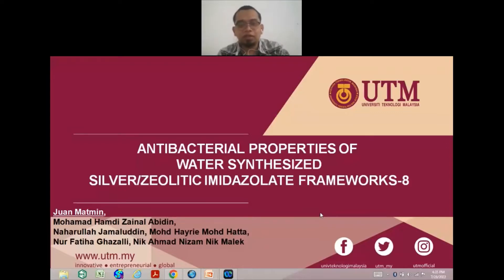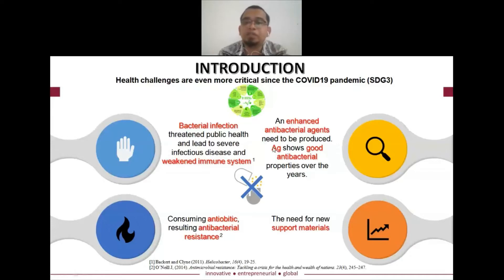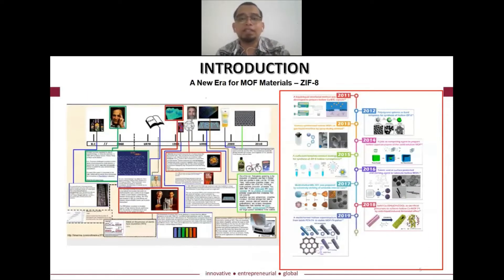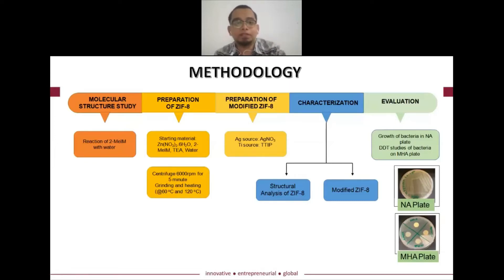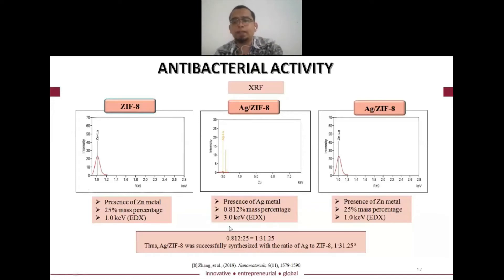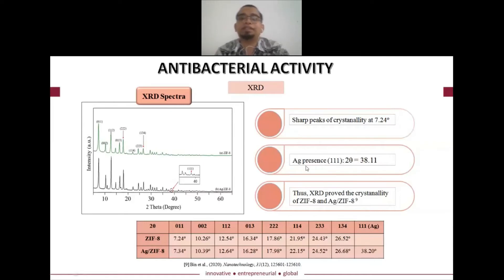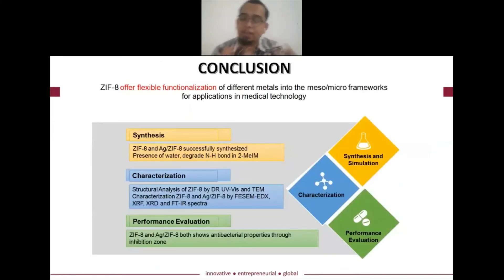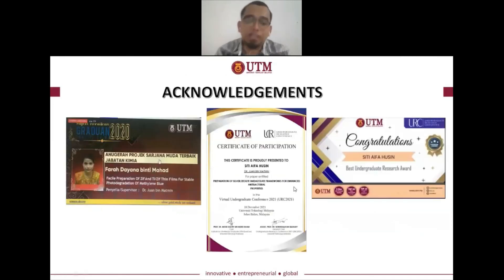[BIONANOSEM 2022] Juan Bin Matmin, UTM (V-Vir-My-011)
Category : Video Presentation (Virtual)

V-Vir-My-011
Juan Bin Matmin, UTM
Title : Antibacterial Properties of Water Synthesized Silver/Zeolitic Imidazolate Frameworks-8